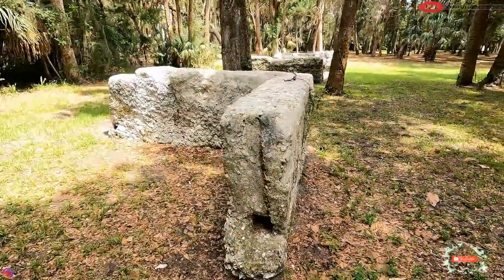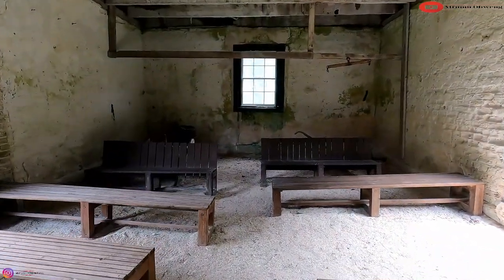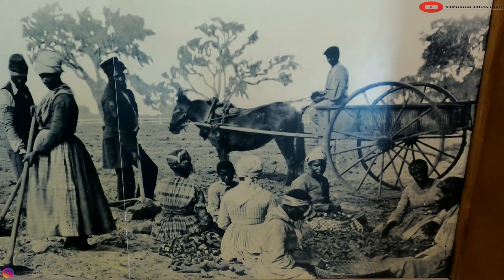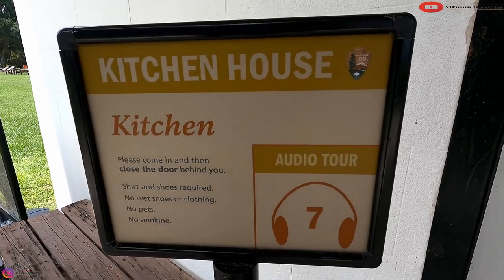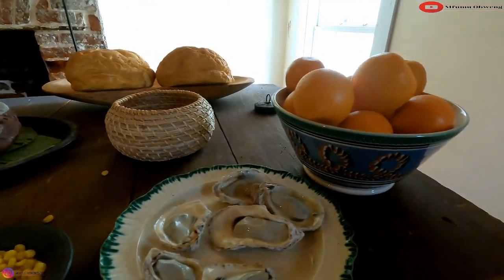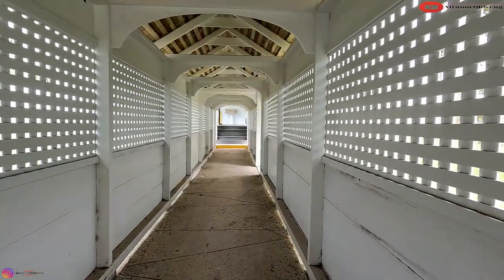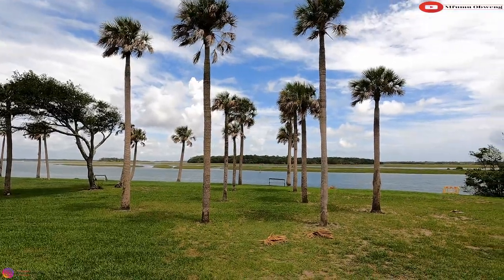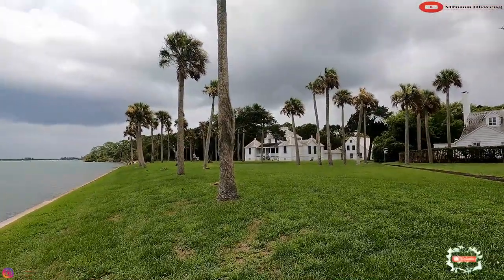THE SLAVE MASTER'S HOUSE,AT KINGSLEY PLANTATION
Kingsley Plantation (also known as the Zephaniah Kingsley Plantation Home and Buildings) is the site of a former estate in Jacksonville, Florida, that was named for an early owner, Zephaniah Kingsley, who spent 25 years there. It is located at the northern tip of Fort George Island at Fort George Inlet, and is part of the Timucuan Ecological and Historic Preserve managed by the U.S. National Park Service.

The plantation was originally 1,000 acres (4.0 km2), most of which has been taken over by forest; the structures and grounds of the park now comprise approximately 60 acres (242,811.385 m2).[2] Evidence of Pre-Columbian Timucua life is on the island, as are the remains of a Spanish mission named San Juan del Puerto. Under British rule in 1765, a plantation was established that cycled through several owners while Florida was transferred back to Spain and then the United States. The longest span of ownership was under Kingsley and his family, a polygamous and multiracial household controlled by and resistant to the issues of race and slavery.

Free blacks and several private owners lived at the plantation until it was transferred to the State of Florida in 1955. It was acquired by the National Park Service in 1991. The most prominent features of Kingsley Plantation are the owner's house—a structure of architectural significance built probably between 1797 and 1798 that is cited as being the oldest surviving plantation house in the state[3]—and an attached kitchen house, barn, and remains of 25 anthropologically valuable slave cabins that endured beyond the U.S. Civil War (1861–1865). The foundations of the house, kitchen, barn and the slave quarters were constructed of cement tabby, making them notably durable. Archeological evidence found in and around the slave cabins has given researchers insight into African traditions among slaves who had recently arrived in North America.

Zephaniah Kingsley wrote a defense of slavery and the three-tier social system that acknowledged the rights of free people of color that existed in Florida under Spanish rule. Kingsley briefly served on the Florida Territorial Council, planning the transition when Florida was annexed by the United States.